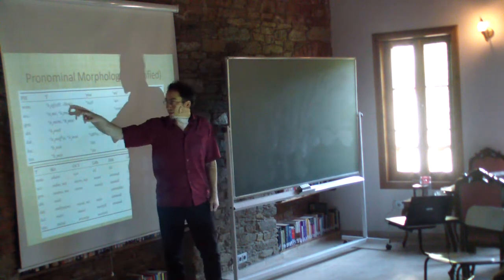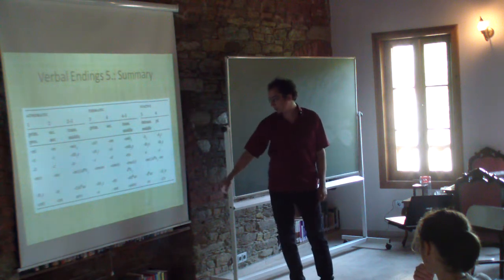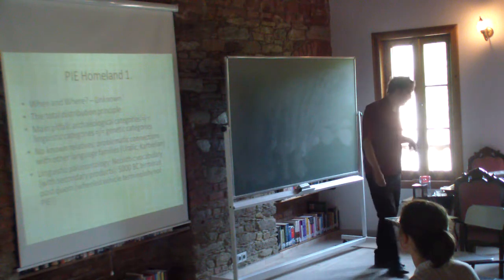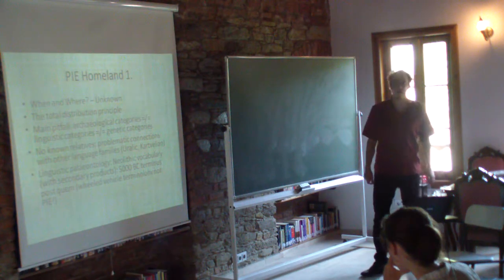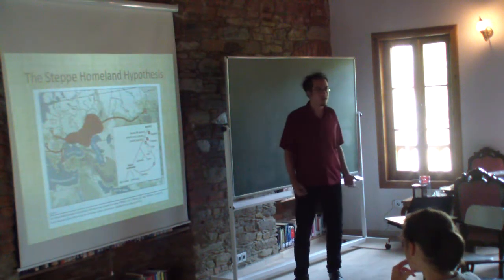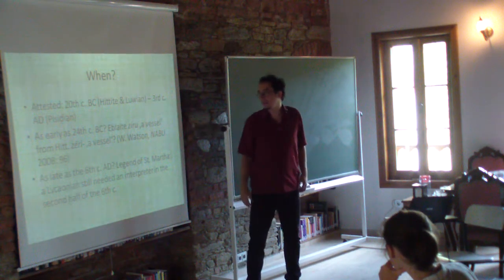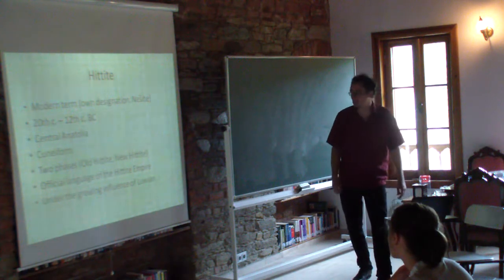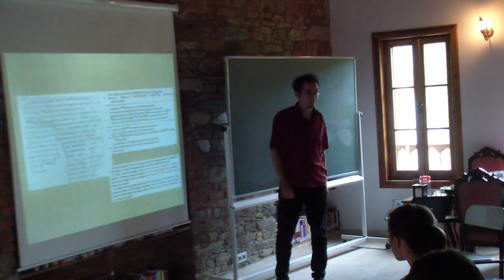Zsolt Simon - Introduction to Indo-European Linguistics Part 3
Introduction to Indo-European linguistics, given by Zsolt Simon during Arché Linguistics Summerschool of 2017 in Nesin Mathematics Village, Şirince.